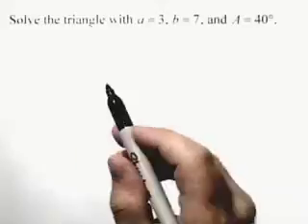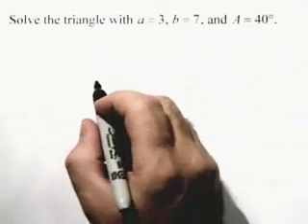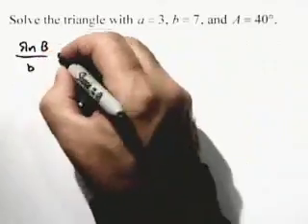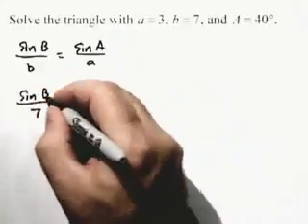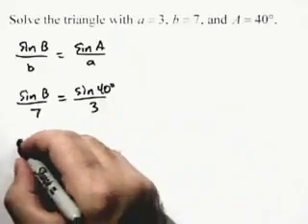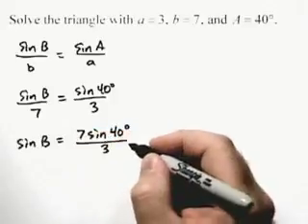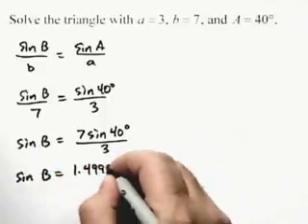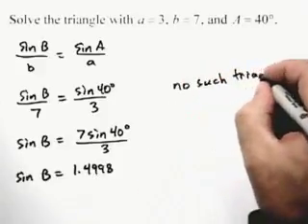CH4 #7 ChapterTestPrepVideos Sullivan TRIG 10e